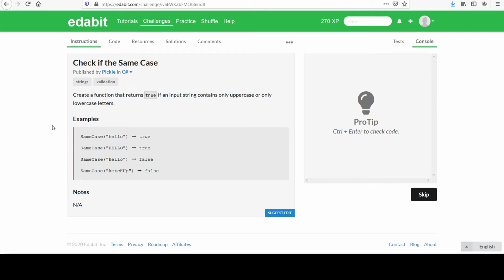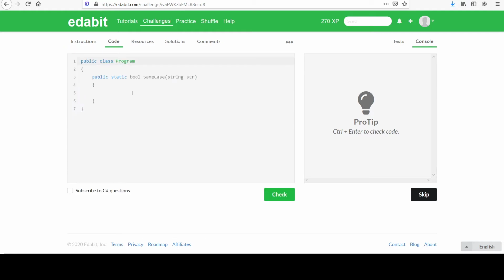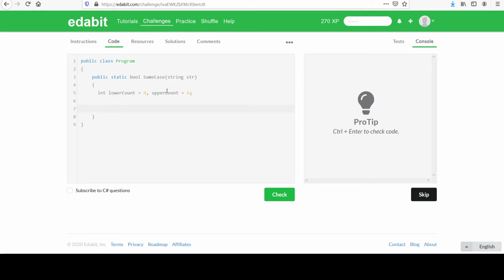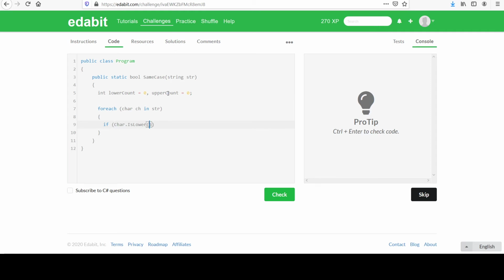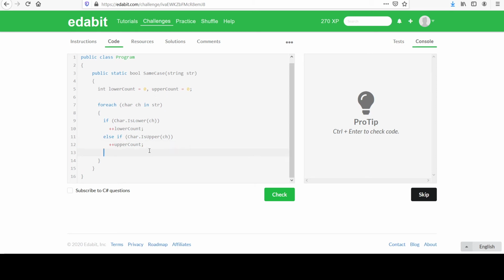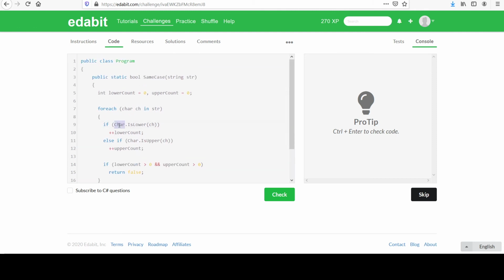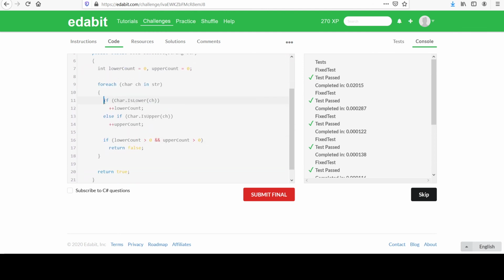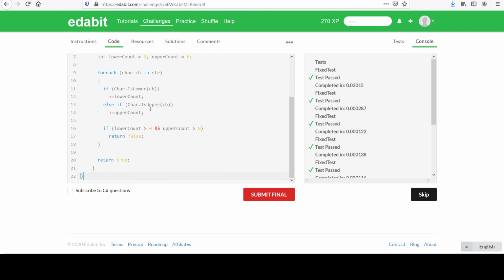Edabit Easy C# Programming Challenges #3: Check if the Same Case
Beginner C# object oriented programming series based on challenges from the Edabit website's Easy category. Viewers are given a string as input. They are to determine whether or not all characters in that string are the same case (upper or lower).